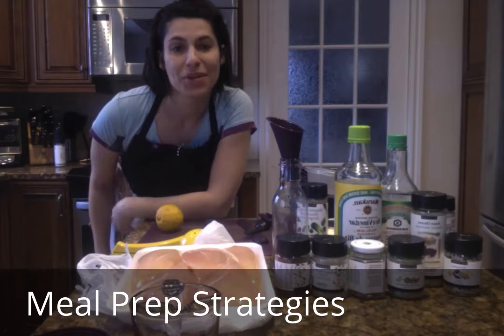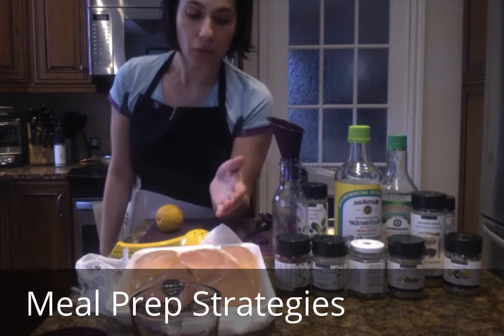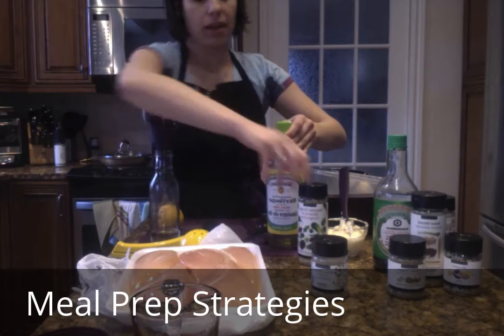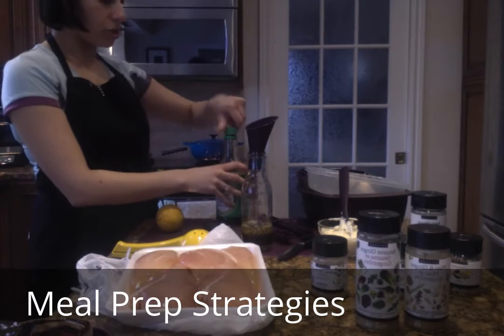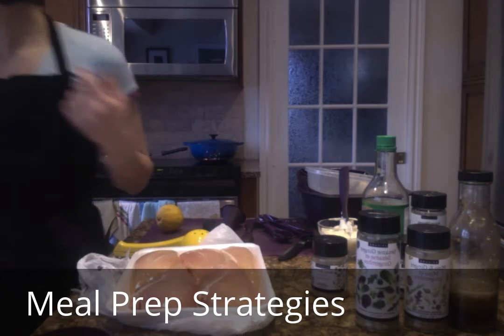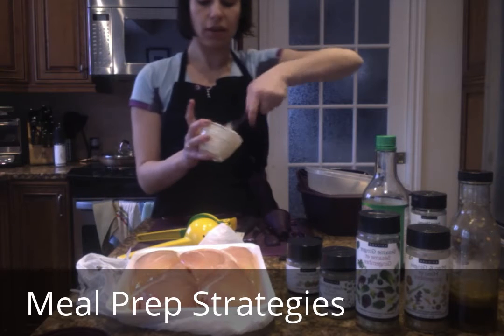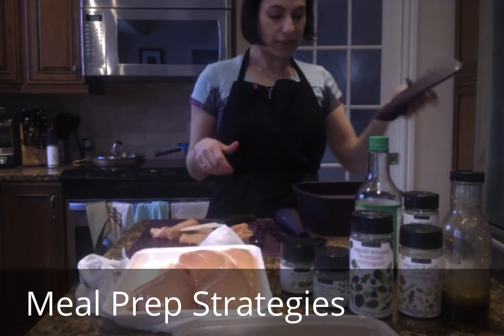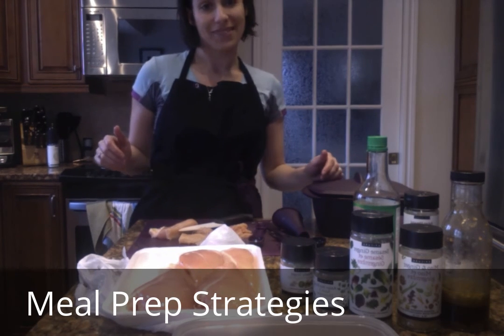Meal Prep Strategies